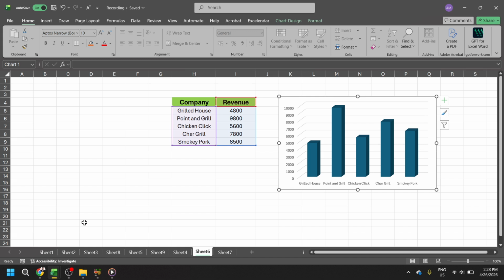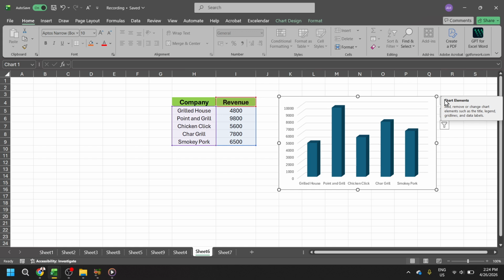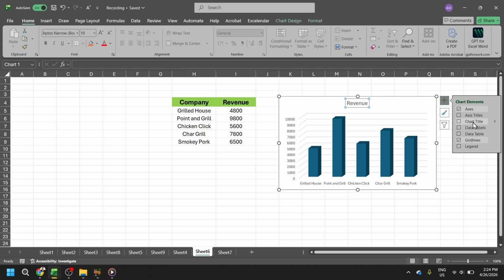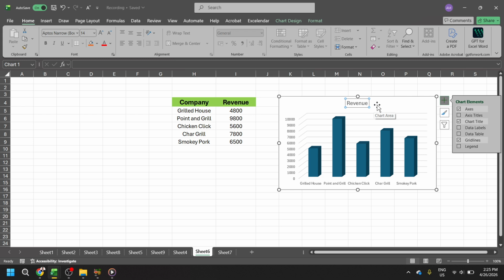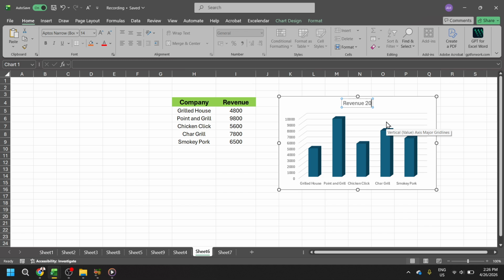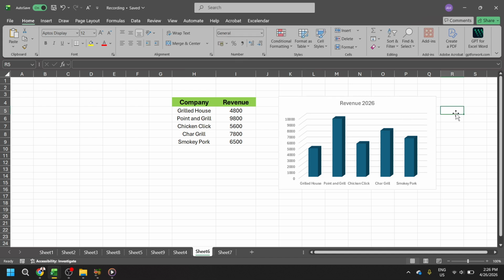How To Add A Title To An Existing Chart In Excel (Easy Guide)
In this video, we discuss how to add a title to an existing chart in Excel. You'll learn the simple steps to insert a chart title using the Chart Elements button, and how to customize it for better data communication. Whether you need to add a missing title or restore a hidden one, this tutorial covers it all.

00:00 Introduction
00:22 Selecting the Chart
00:49 Opening the Chart Elements Menu
01:15 Checking the Chart Title Box
01:54 Clicking to Edit the Title
02:07 Typing a Custom Title
02:35 Finalizing the New Title
02:52 Advanced Formatting with Right-Click